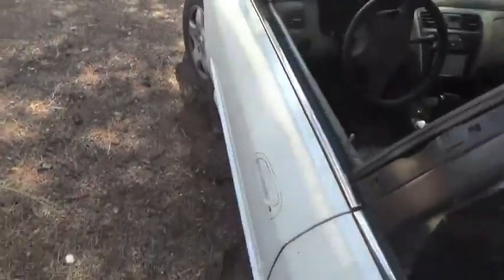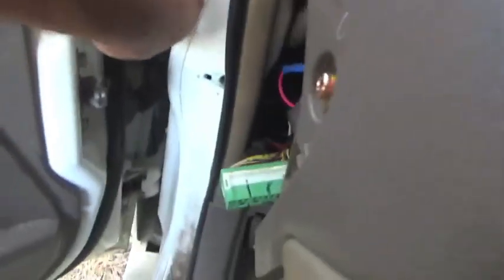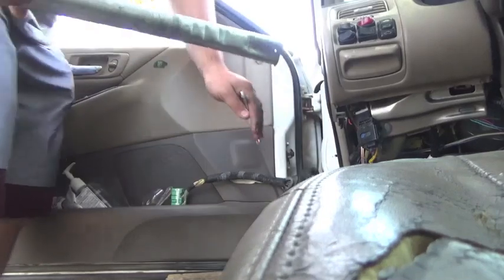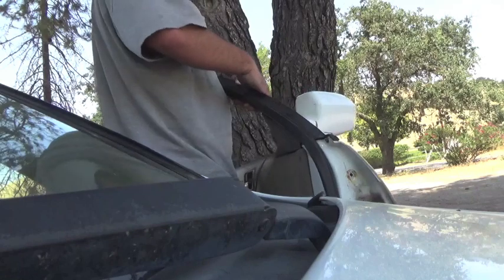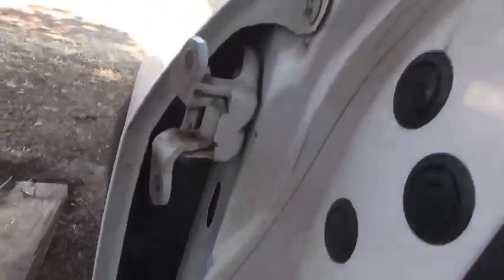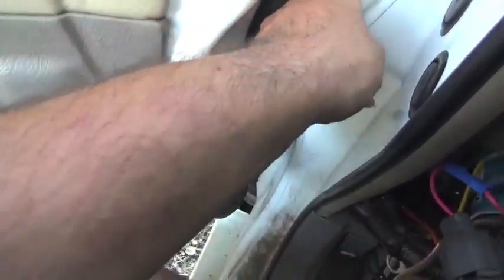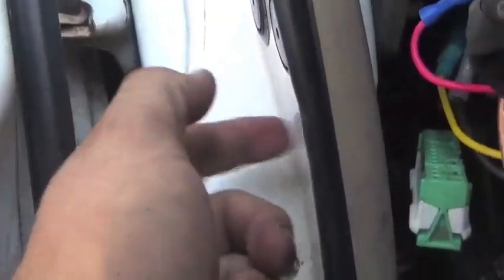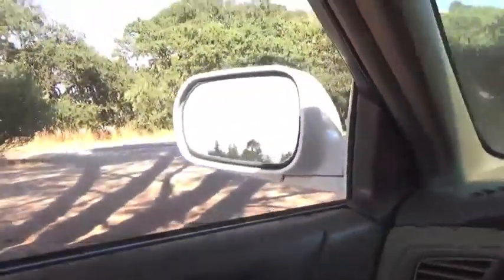98-02 Honda Accord Drivers door removal and reinstallation DIY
How to remove the drivers door on a 98-02 Honda Accord.